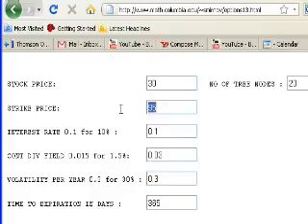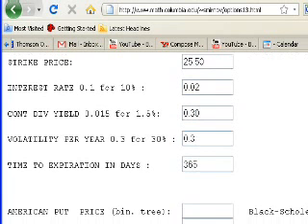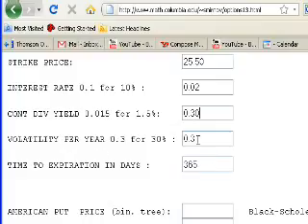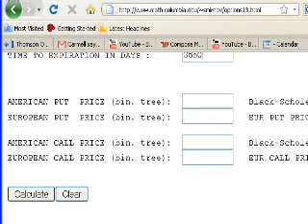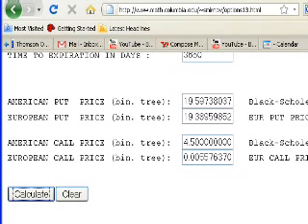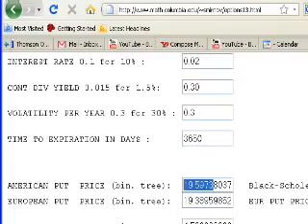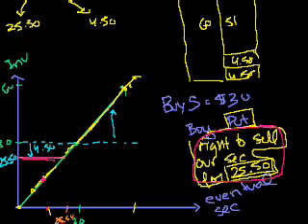Geithner Plan IV